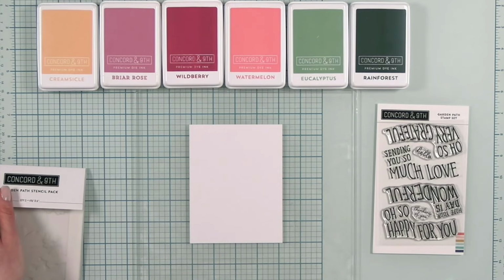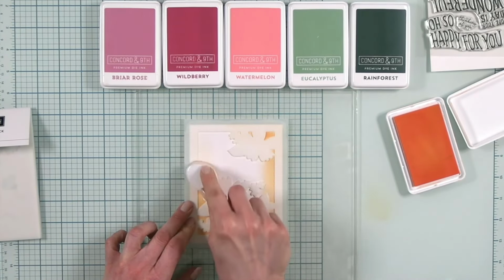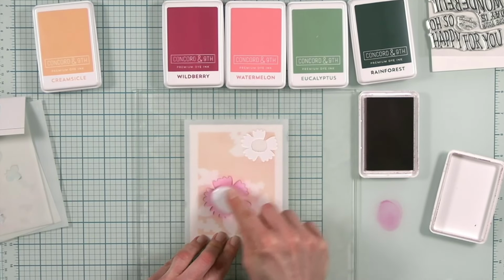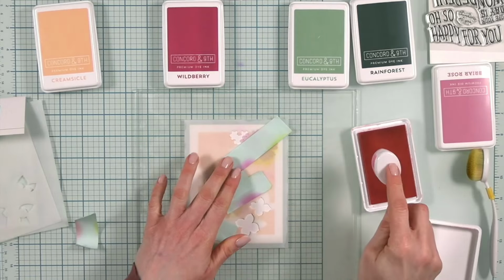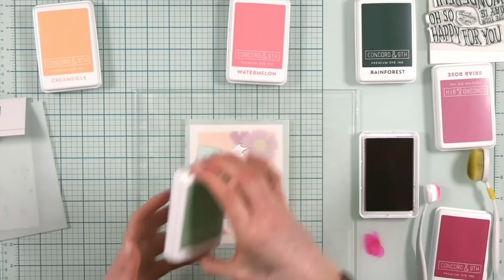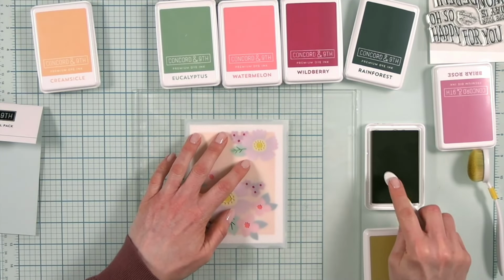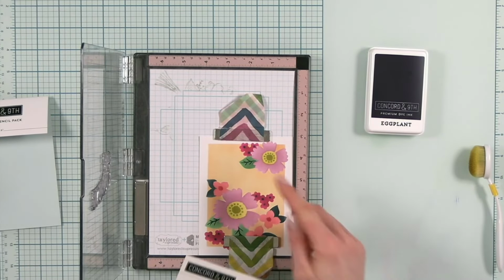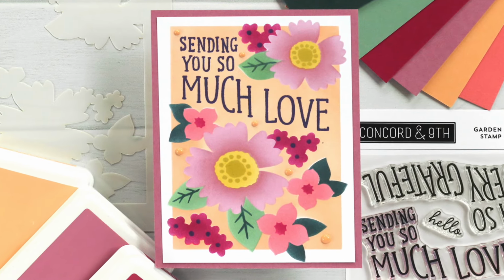Sweet, Simple and Oh So Pretty with Concord & 9th!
Join Meghann as she creates a quick and easy 20 minute card using a new bundle from Concord & 9th, along with the Summer Camp colors!

Summer Camp registration is ending soon!

Find the products that Meghann uses in this video below:
Garden Path bundle (C9) [SB]
Gina K. Designs blending brushes [GKD]
Watermelon color collection (ink, paper, enamel dots) (C9)
Creamsicle color collection (ink, paper, enamel dots) (C9)
Briar Rose color collection [C9]